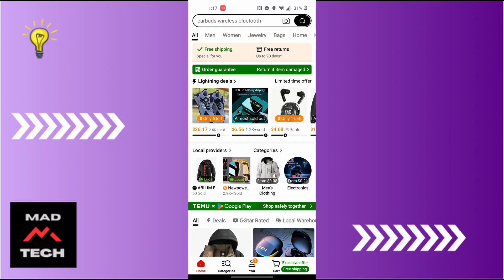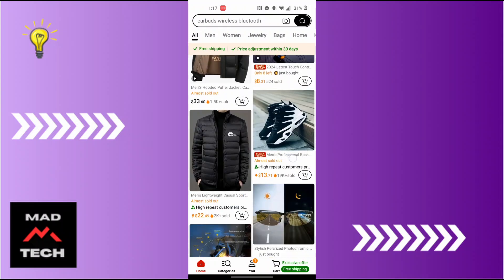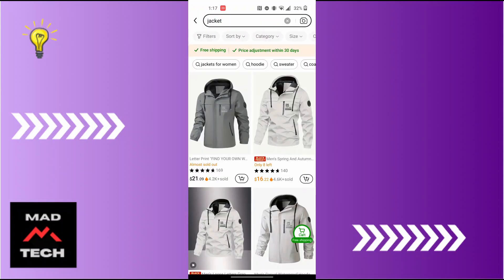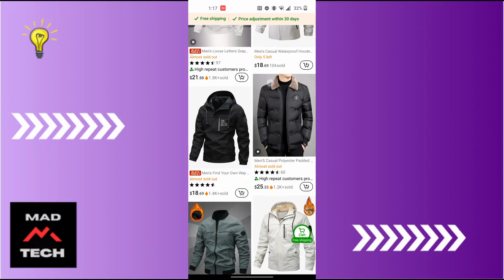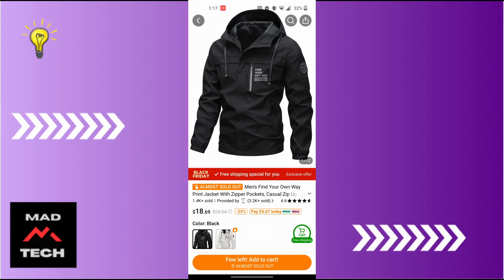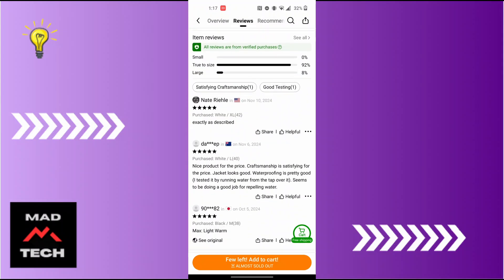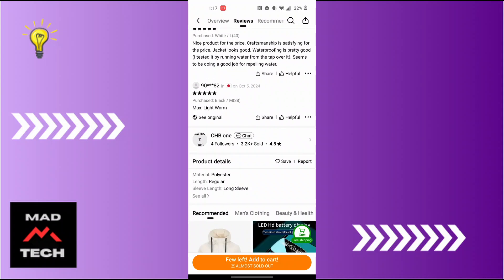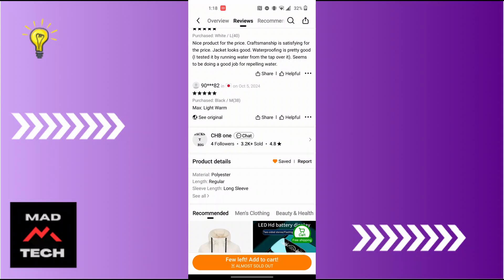How to Like Items on Temu?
Welcome to MadTechTutorial! In this video, we’ll show you how to like items on the Temu app to easily save your favorite products for later. Whether you’re creating a wish list or just keeping track of things you love, this tutorial will make it simple to manage your Temu favorites.